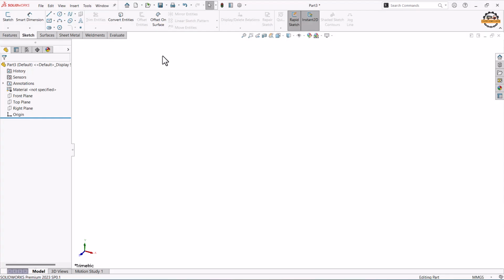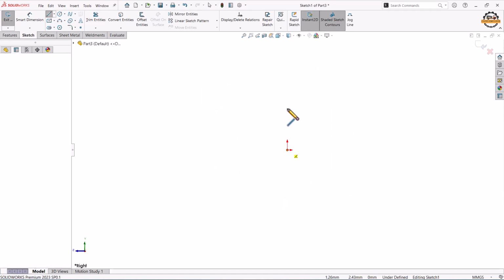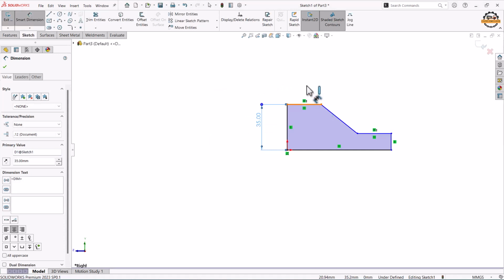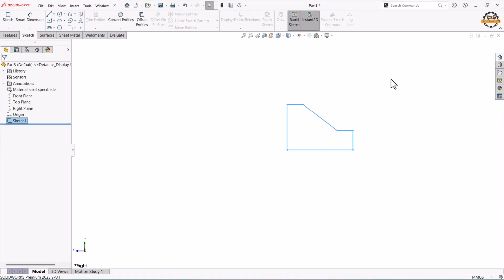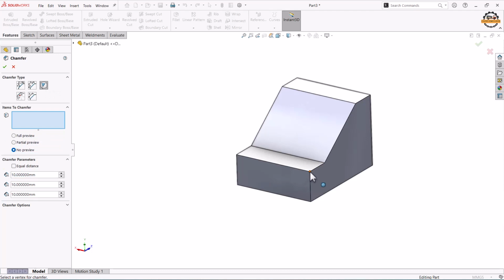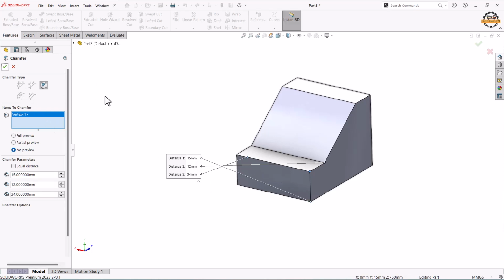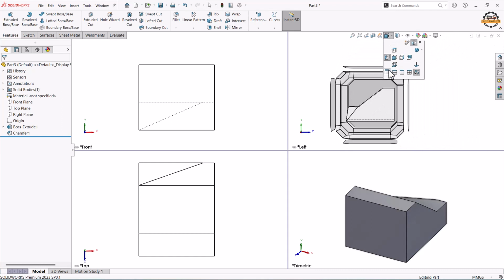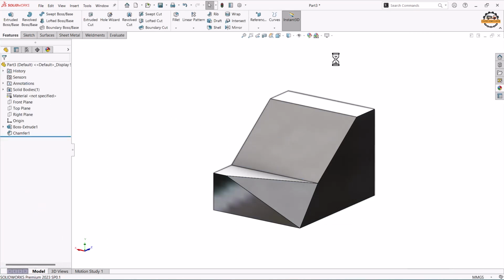How to create parts using vertex chamfer